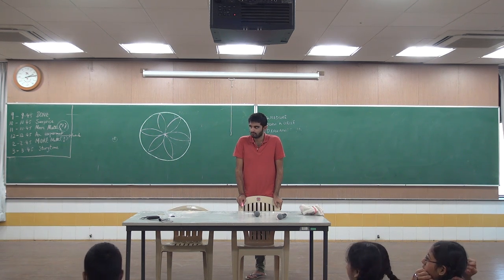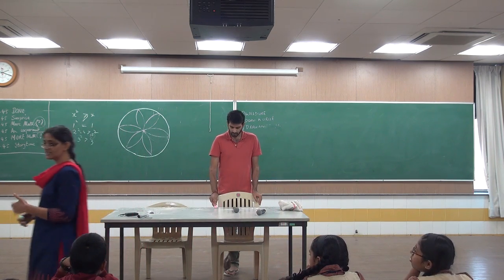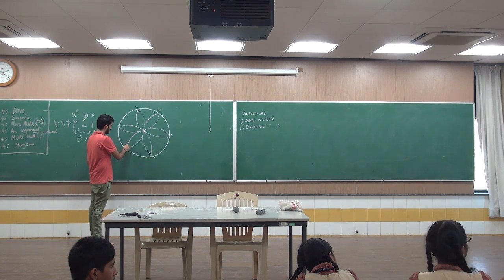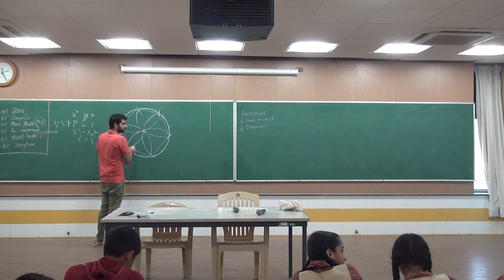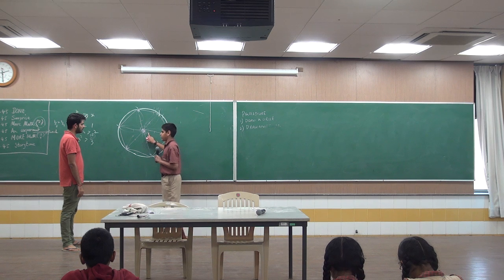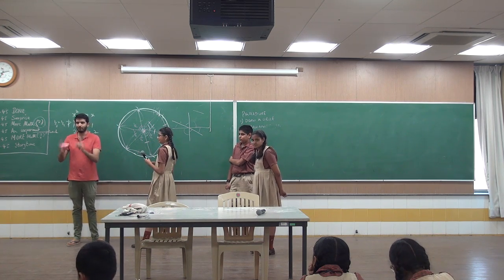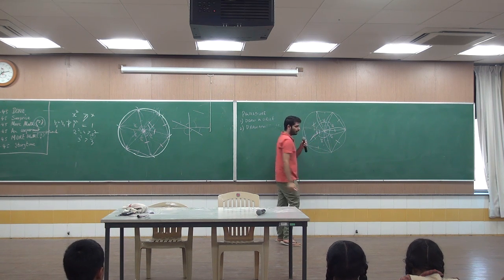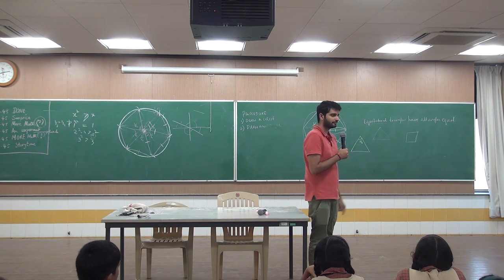IIE 2015 Students Workshop Session 5 - Flower Proof